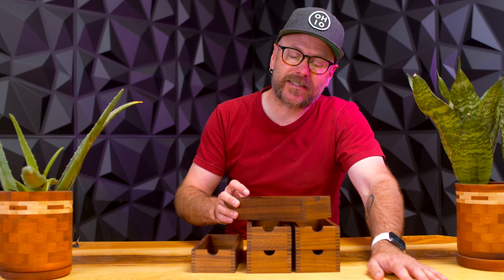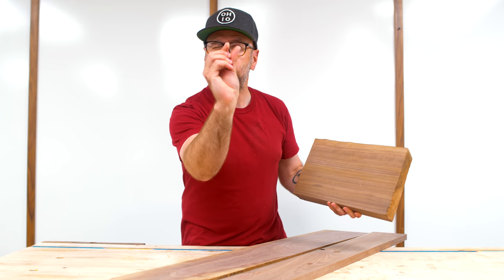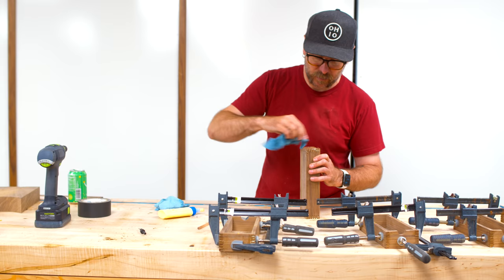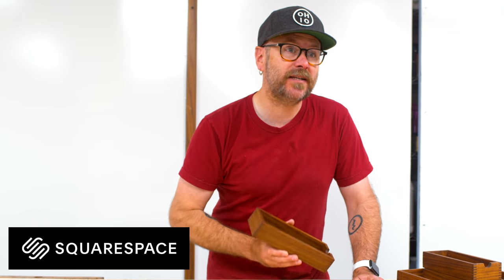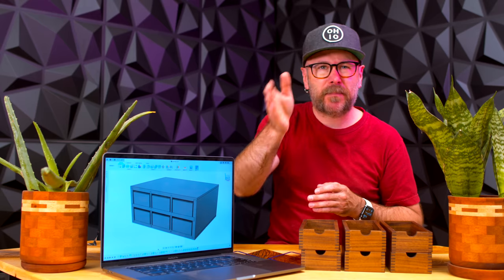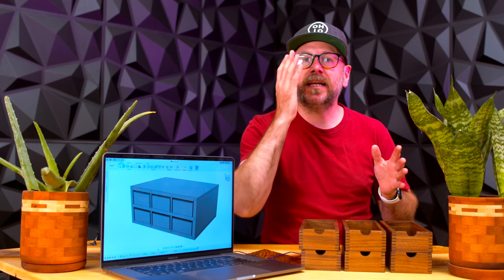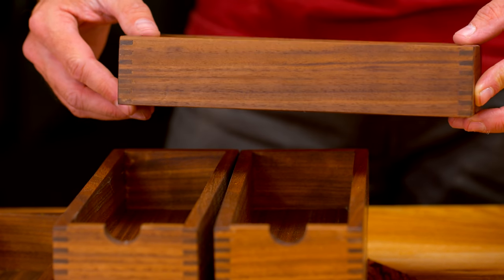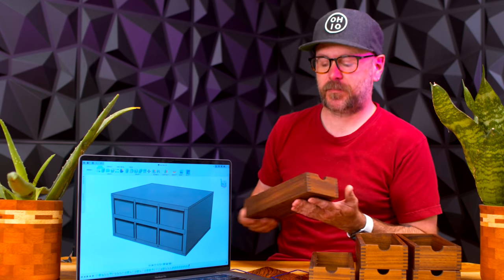I need your help finishing this woodworking project!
I've started making the drawers for this desktop organizer but I need your help designing the case.

★ TOOLS / SUPPLIES ★
Yellow Push Pad
Table Saw
Drum Sander
Drill Press
Forstner Bit Set